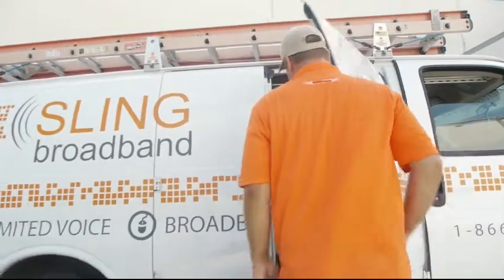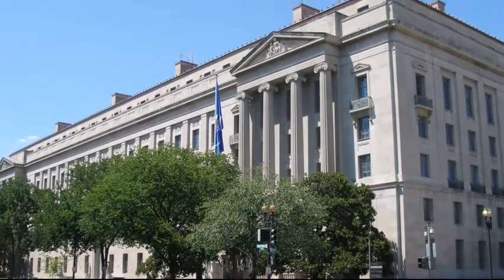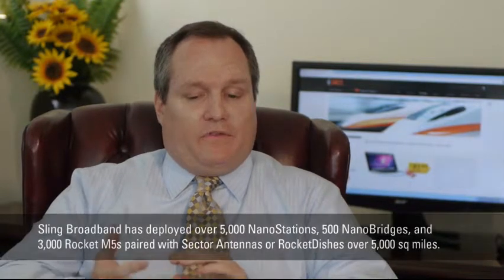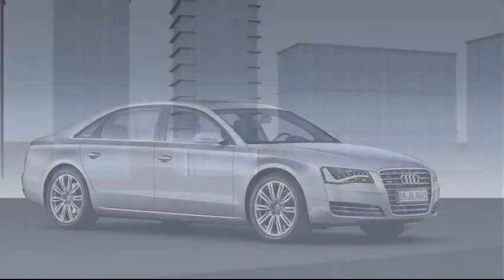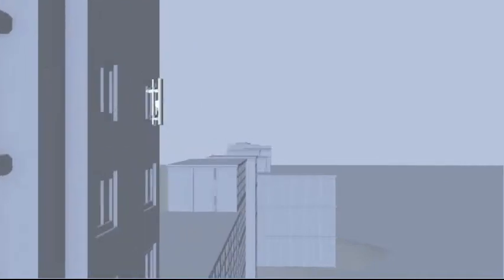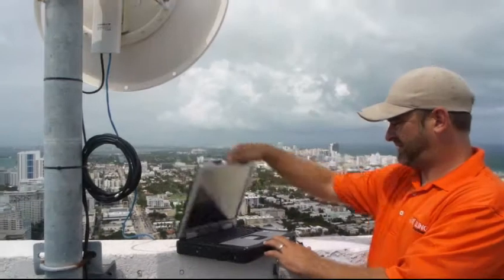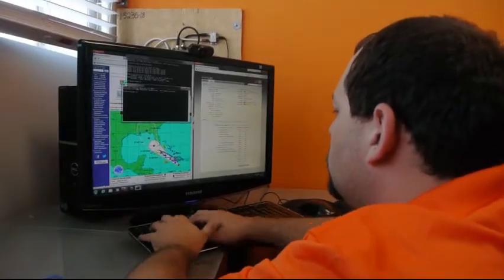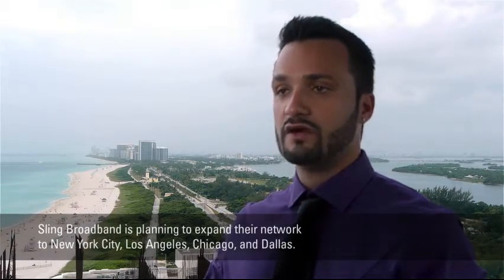AirMax™ | CS Sling Broadband | Ubiquiti Networks, Inc.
"Ubiquiti's airMAX performance has empowered our sales team to reach more customers than ever before."

airOS Integrated Technologies

airMAX -- Provides superior wireless performance, more clients per Access Point (AP), and lower latency.
Unlike standard WiFi protocol, Ubiquiti's Time Division Multiple Access (TDMA) airMAX protocol allows each client to send & receive data using pre-designated time slots scheduled by an intelligent AP controller.
This "time slot" method eliminates hidden node collisions & maximizes air time efficiency. It provides many magnitudes of performance improvements in latency, throughput, & scalability.
airSelect -- Dynamically changes the wireless channel to avoid interference.
airView -- Advanced spectrum analyzer functionality: waterfall, waveform, and real-time spectral views allow operators to identify noise signatures and plan their networks to minimize noise interference.
airSync *Only GPS series -- Synchronizes transmission by GPS series devices to eliminate co-location transmit interference.
airControl - a powerful and intuitive web based server network management application which allows operators to centrally manage entire networks of Ubiquti devices.